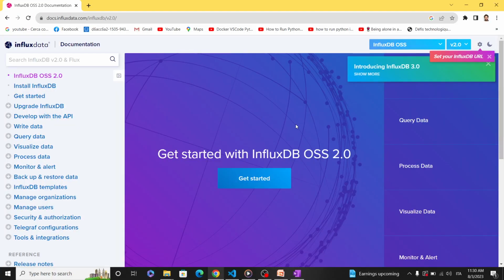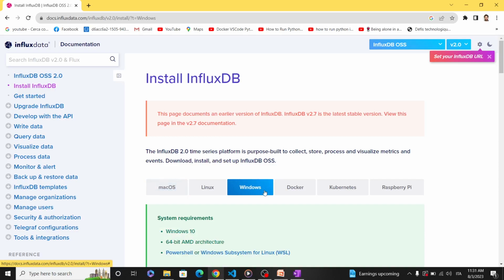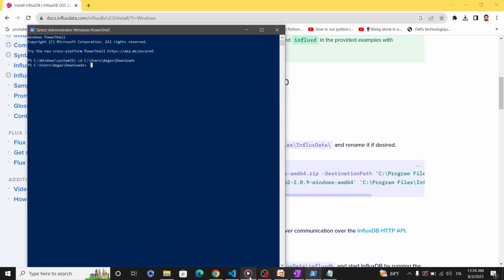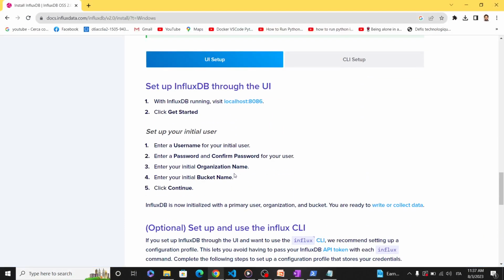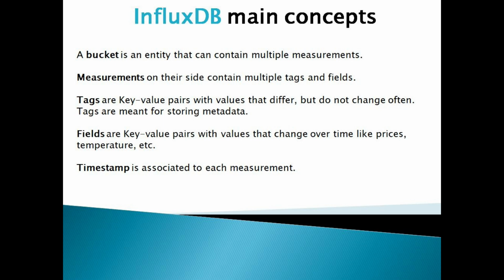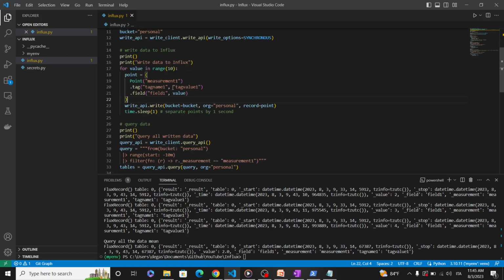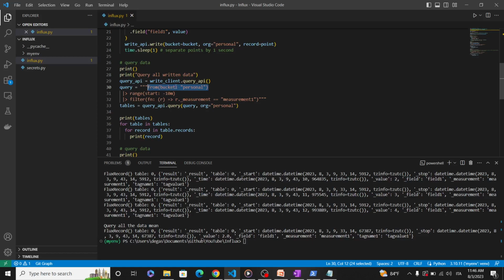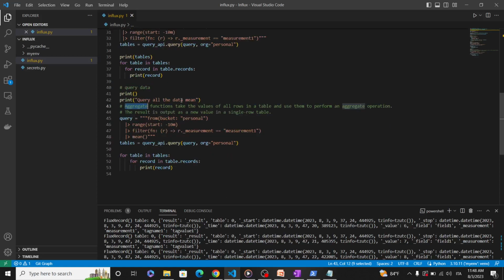How to connect python to InfluxDB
Learn how to connect Python to InfluxDB and do simple data manipulations.

Timestamps:
(0:00) Introduction
(0:56) Installing InfluxDB on Windows
(2:58) Set up
(3:51) Main concepts
(4:36) Connect Python to InfluxDB and code analysis
(7:48) Outro